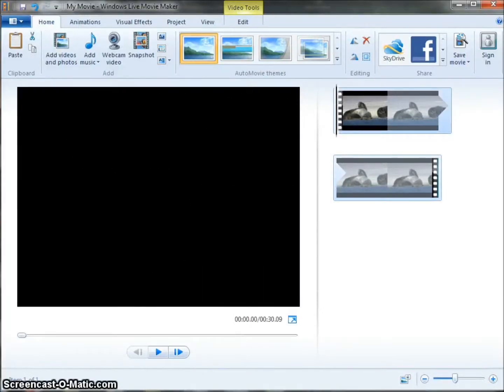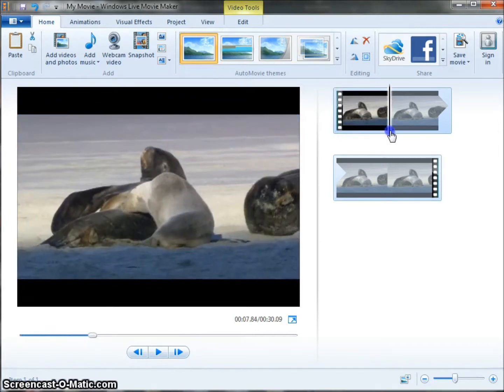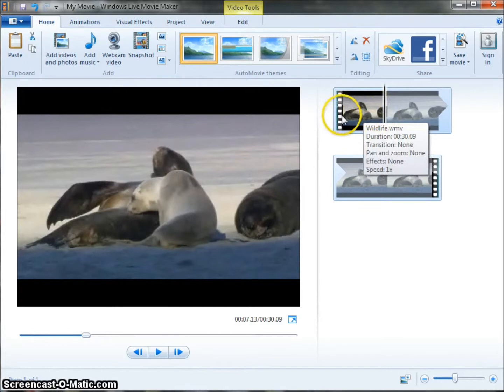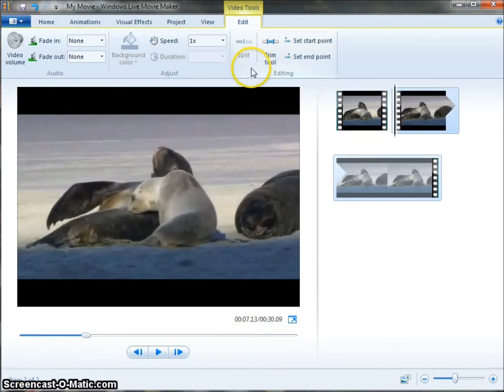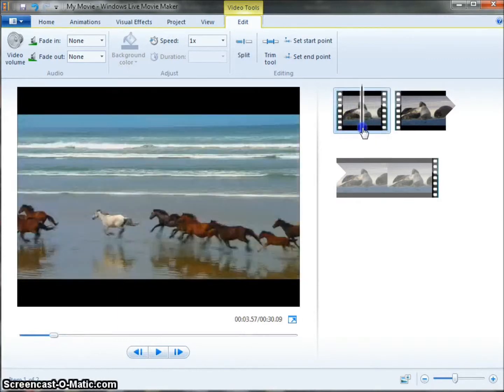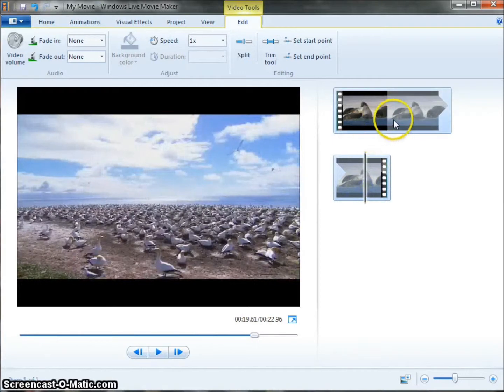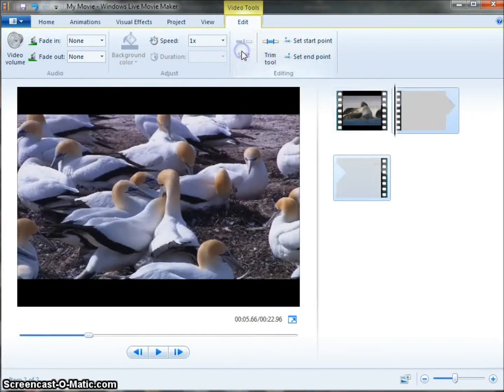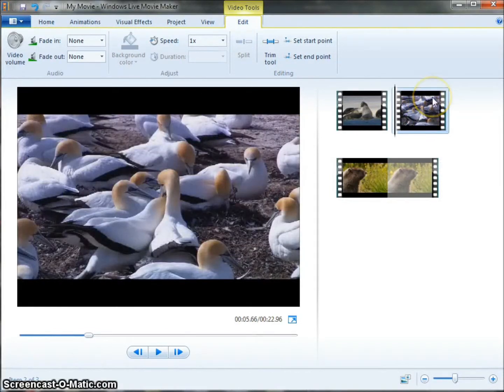Windows Live Movie Maker: Splitting and Deleting Video Clips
How to split video clips. You need this skill to delete specific parts of a video. You also need to split video to put titles between clips or to use transitions.